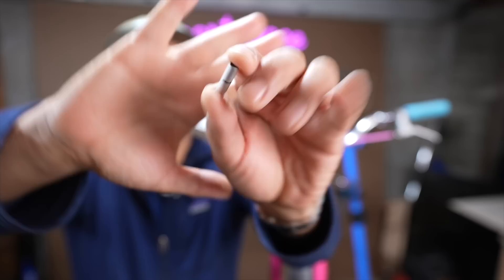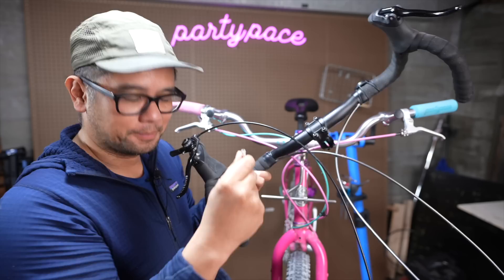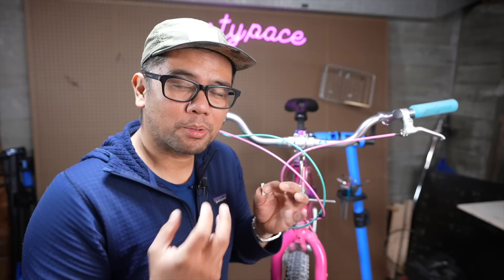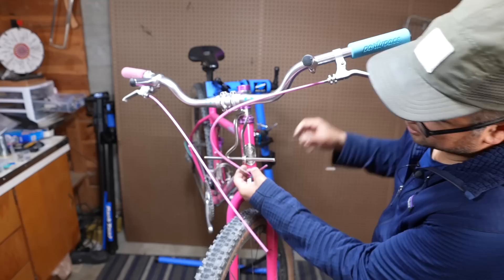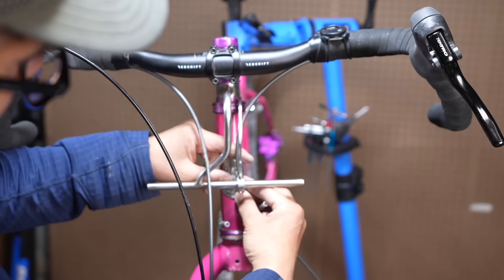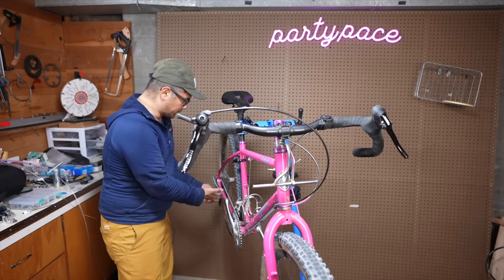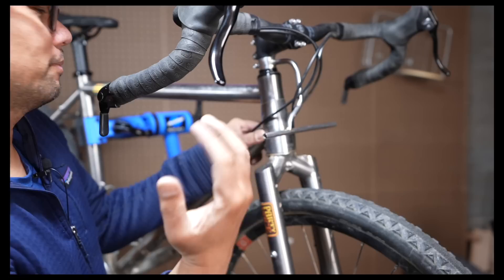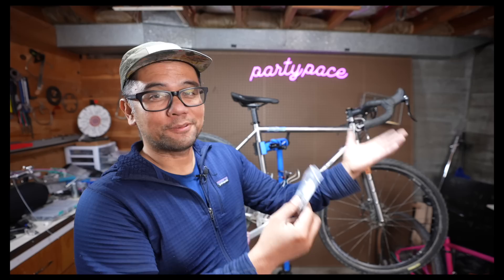Do You Know About this WEIRD But USEFUL Bike Hack?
Double ended ferrules have some interesting uses.